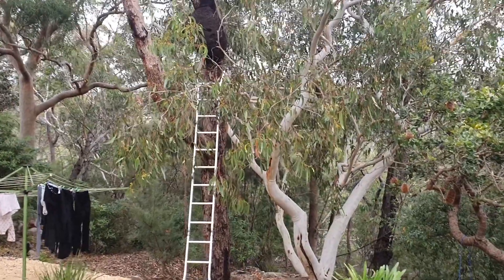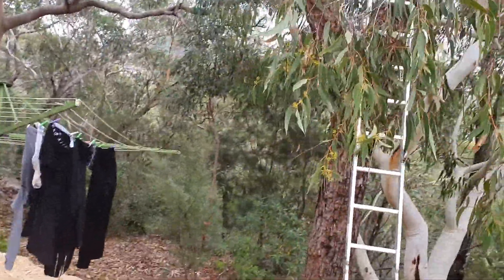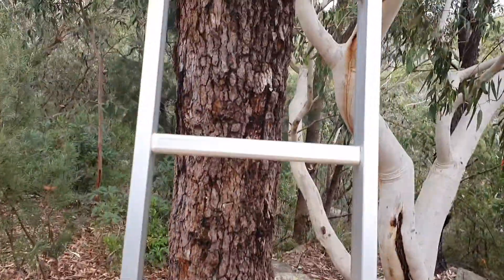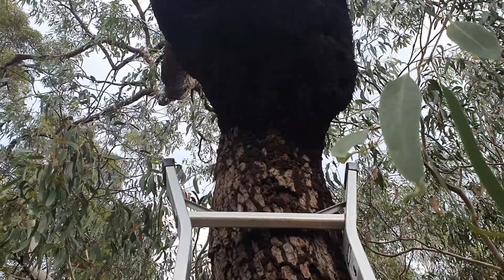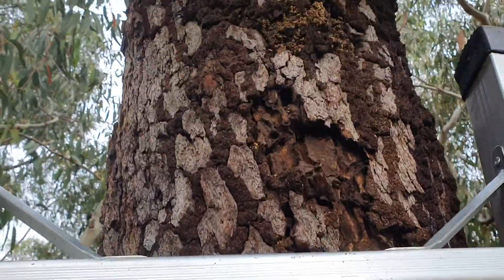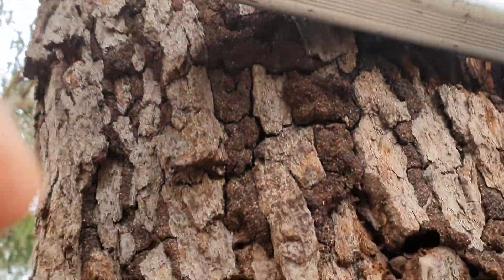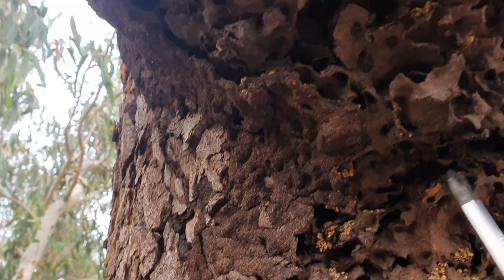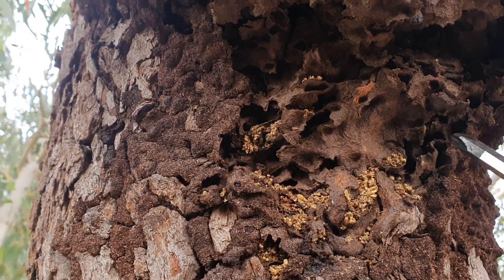A1 Pest Control Mount Colah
Bruce Gow of A1 Pest Control does a treatment for termites in Mount Colah.